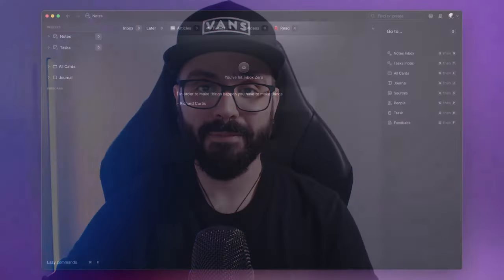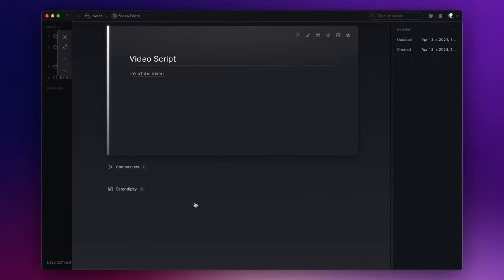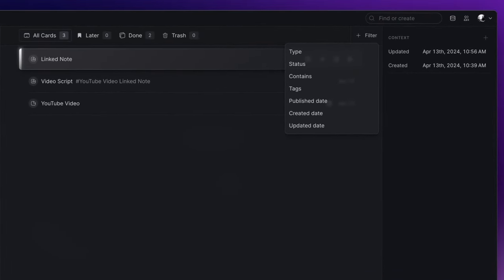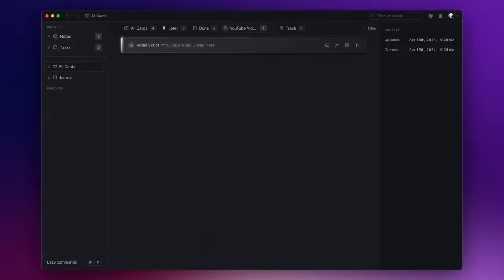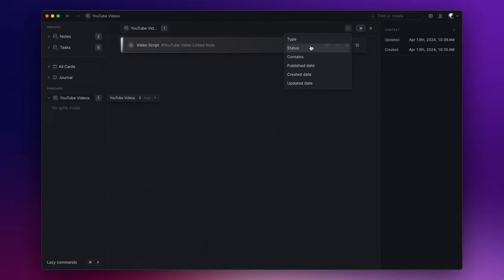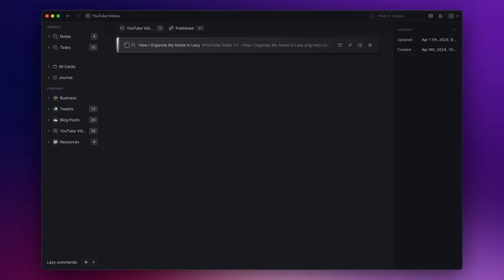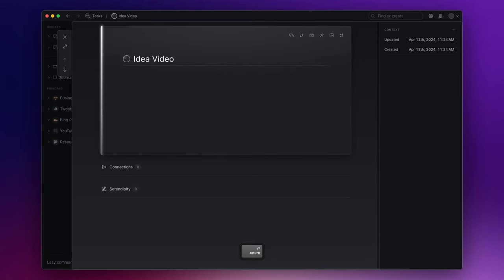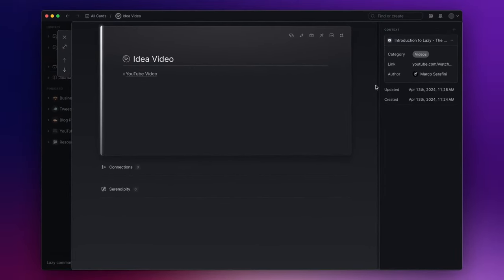How I Organize My Notes In Lazy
Hello everyone!
In today's video, I want to share my experiences and insights on how I managed to organize my notes in Lazy.

-- TIMESTAMPS --
00:00 Intro
00:28 Tags and Bidirectional Links
02:39 Tags Filtering
03:54 How I Use Tags and Bidirectional Links
04:29 Pin and Split Views
05:16 Parent Cards (Nested Notes)
06:14 My System
08:31 Last Thought & Outro